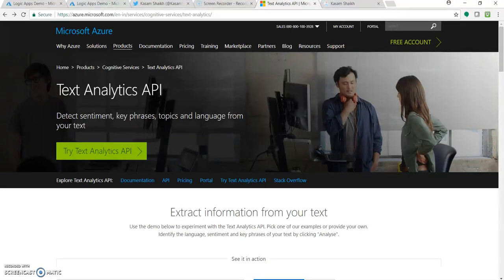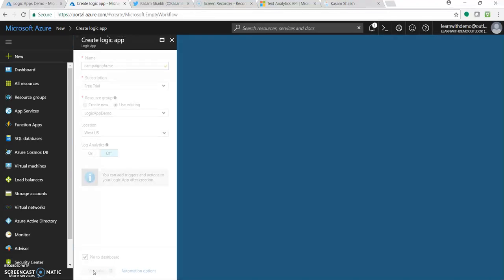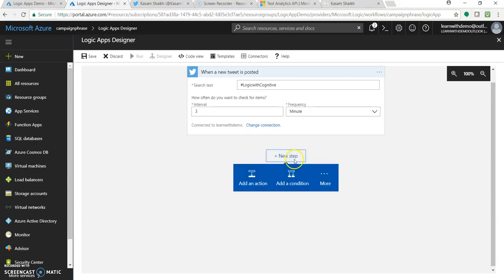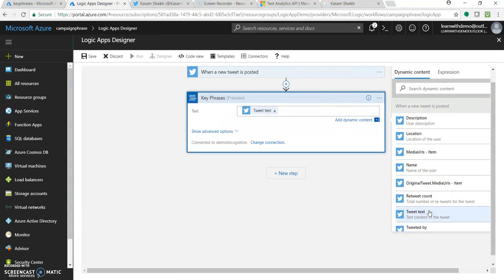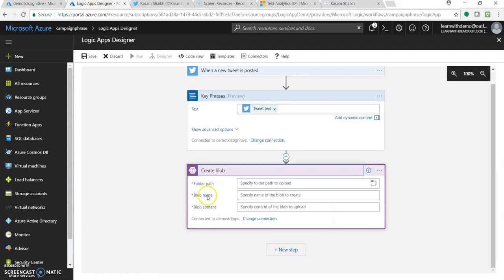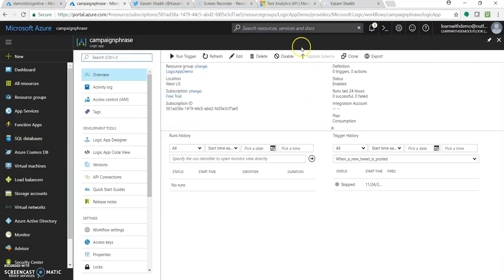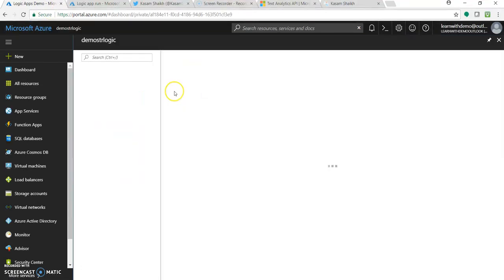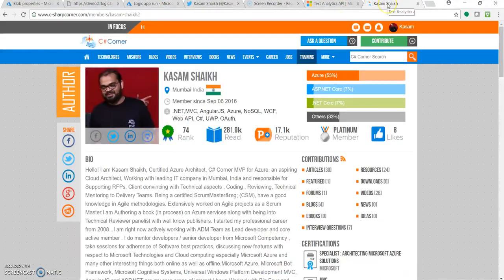How to create Azure Logic Apps to extract key phrases using Cognitive services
In this video we will building an Azure Logic App for managing Tweets for capturing key phrases using Twitter connector as Trigger, and Cognitive Text Analytic and Storage Blob connector as Actions.

When a user Tweets with configured Hashtag, Logic Apps gets triggered and passed to Cognitive text analytic connector for extracting key phrase from the Tweet (text).